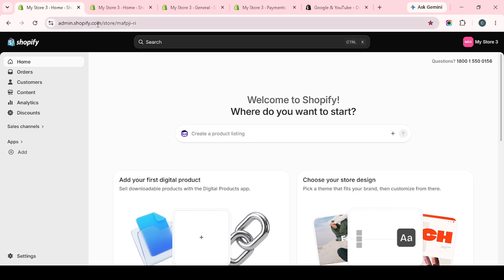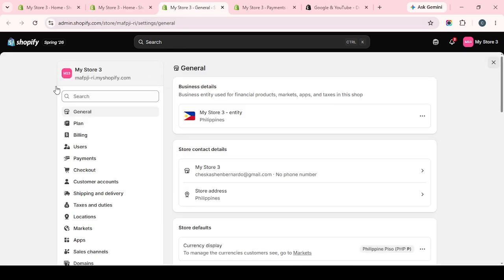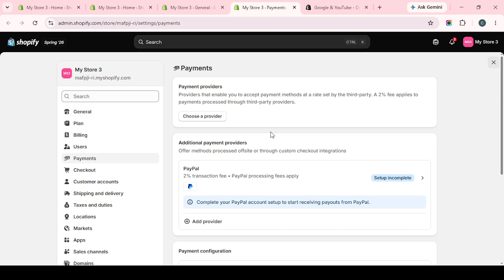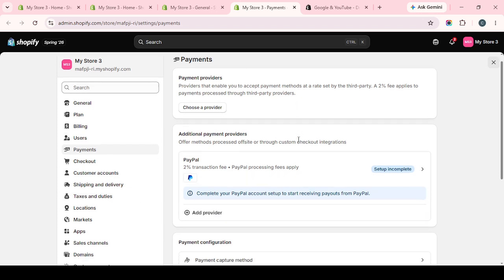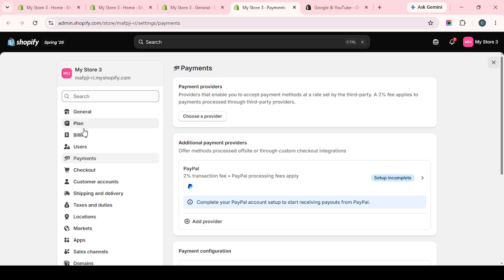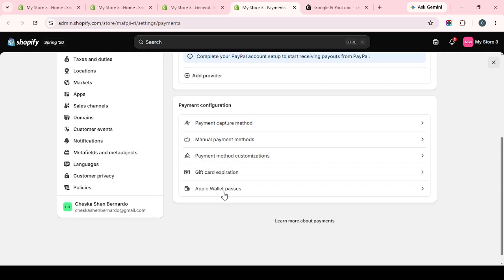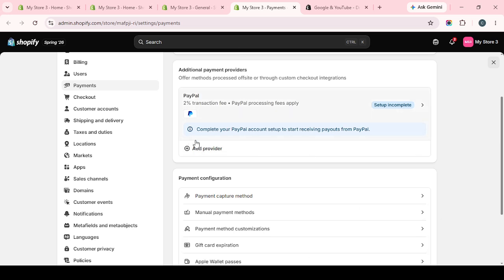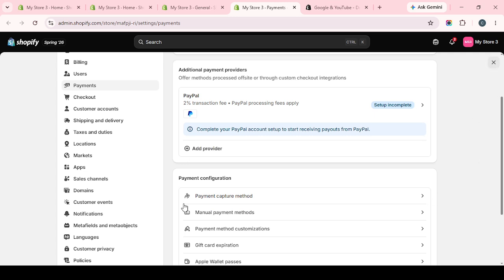Shopify Payments How to Change Payout Statement Descriptor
Want your search results to stand out from the competition with bright gold star ratings, price tags, and real-time inventory levels? You need structured data! This Shopify schema markup tutorial shows you how to implement clean JSON-LD microdata across your storefront without touching complex code. We break down the mandatory schema types every e-commerce site needs: Product, Offer, AggregateRating, BreadcrumbList, and FAQ schema. Watch over my shoulder as we validate our code using schema testing tools to double your organic click-through rates (CTR) fast!